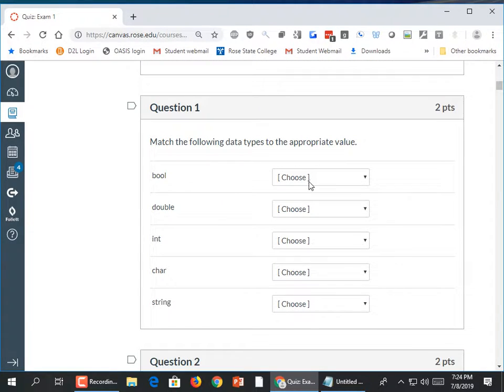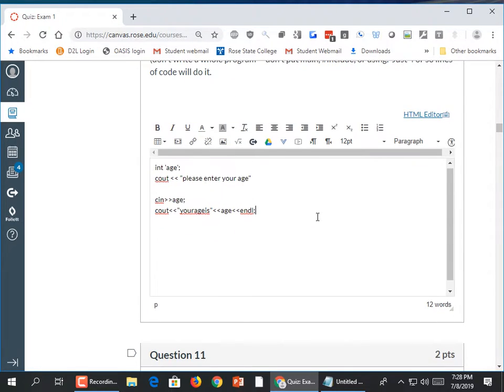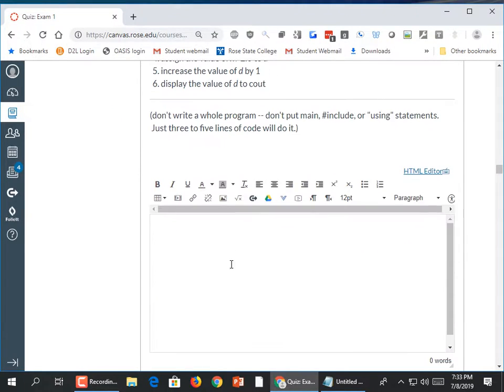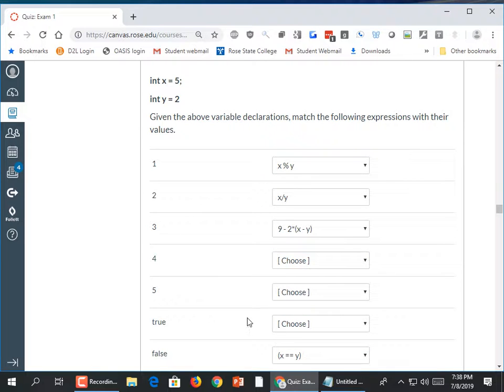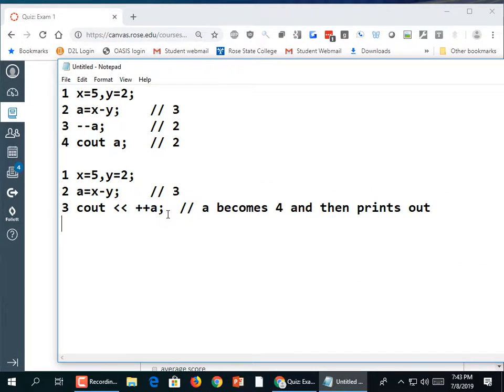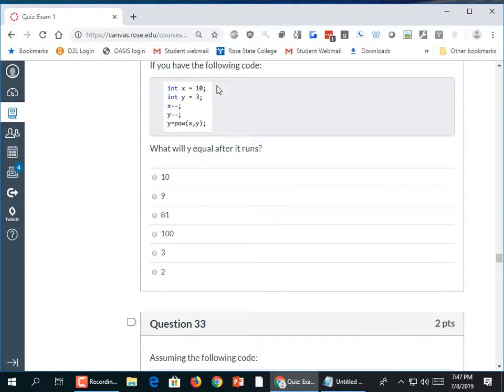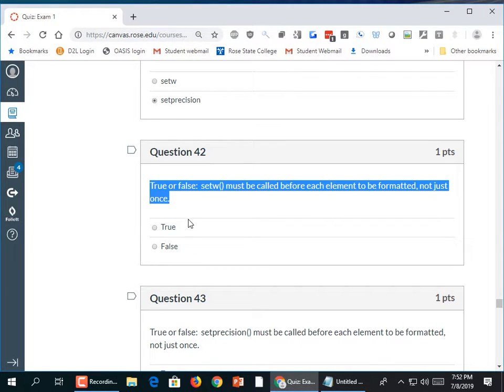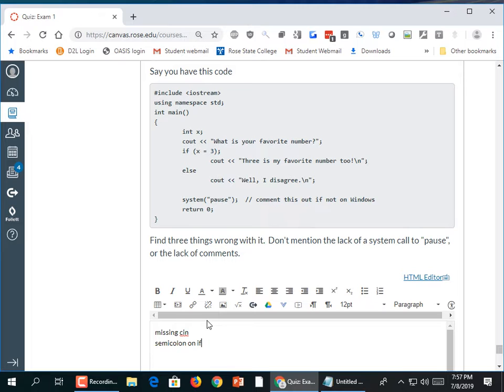CIT1173_2068 Lecture I-A (07-08-19)